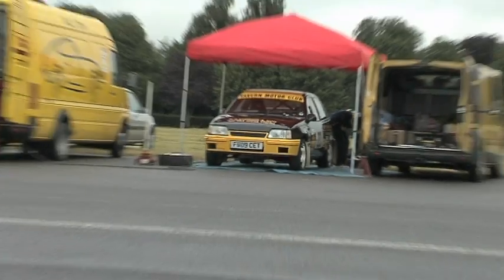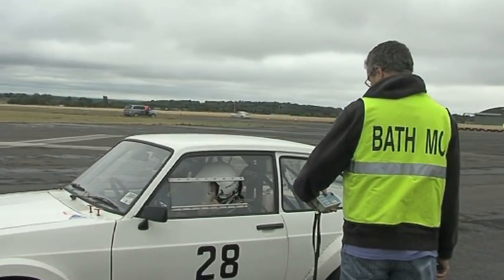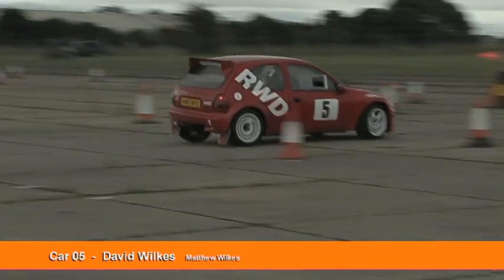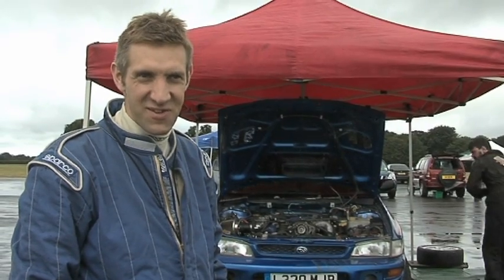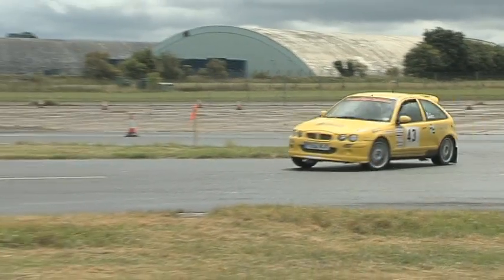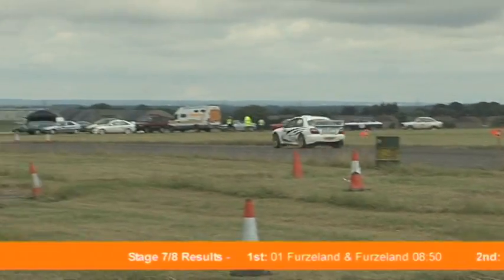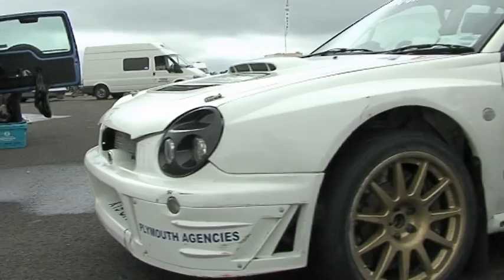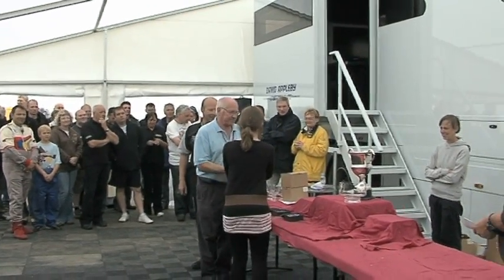SHIFT RALLY MEDIA at AZIMGHUR STAGES RALLY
Shift Rally Media's Coverage of the Azimghur Stages 2009.

Amendments: -
It's a mark one and not a mark two.
Paul not Pual